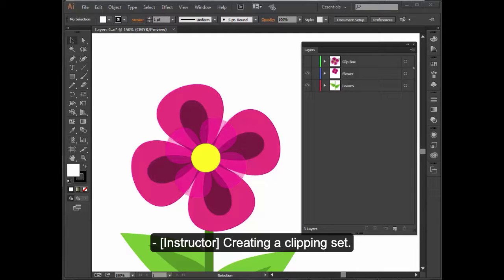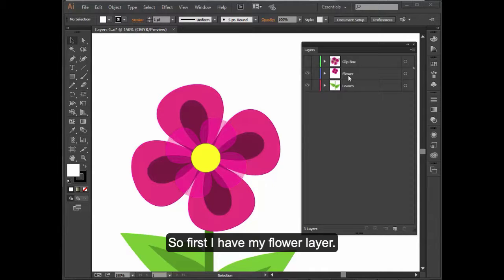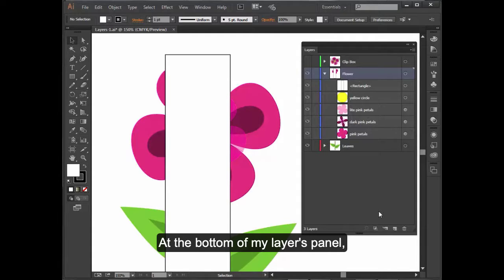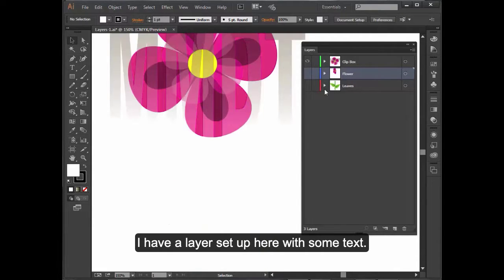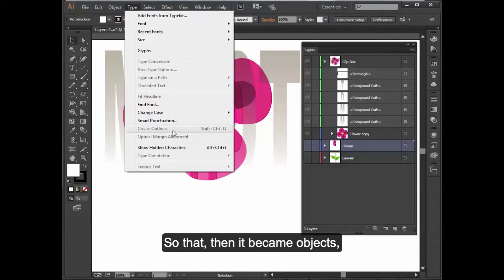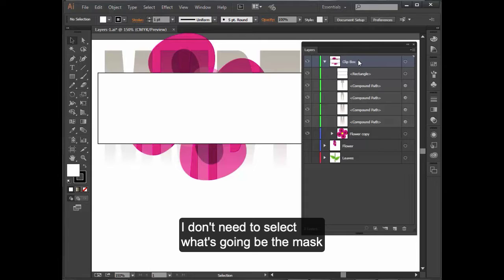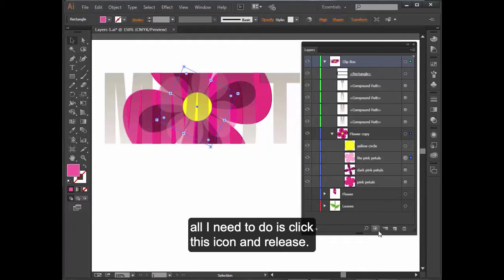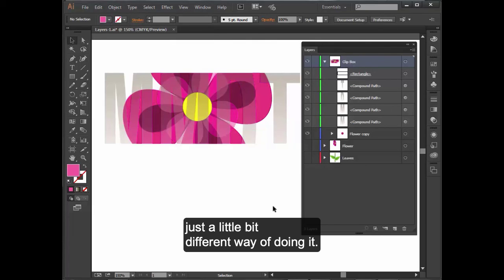Create a Clipping Set cc